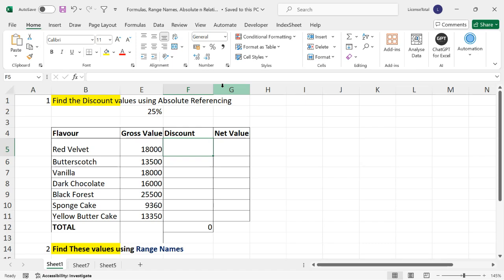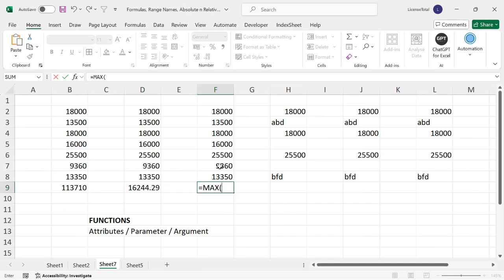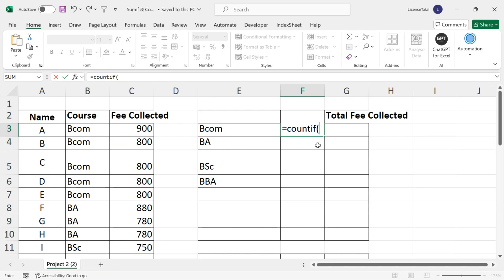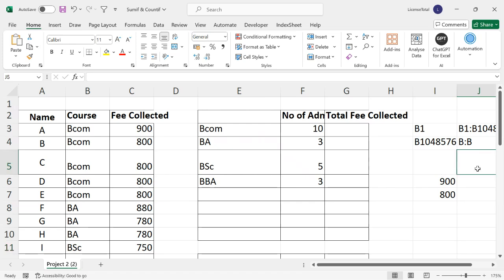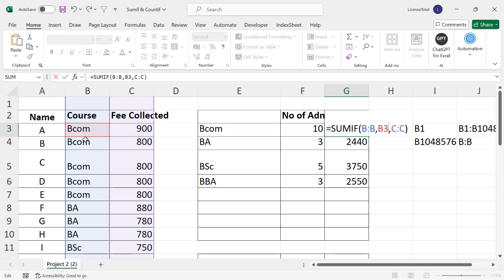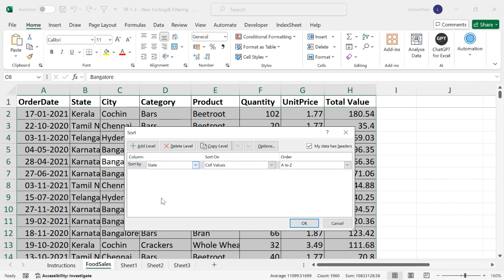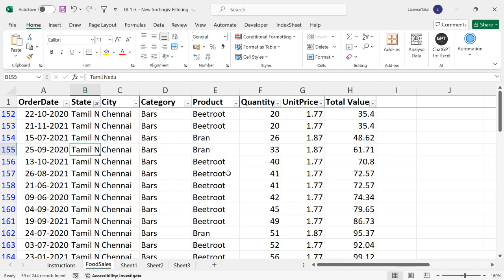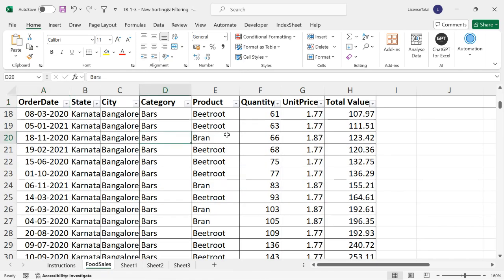Webinar : Microsoft (26/07/24)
Friday, July 26, 2024 Time :10:00 AM - 12:00 PM